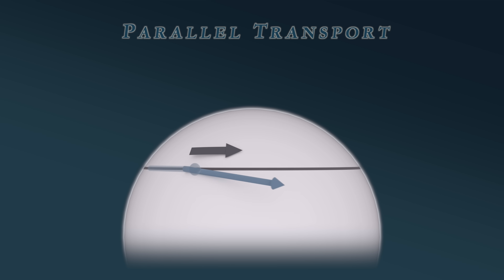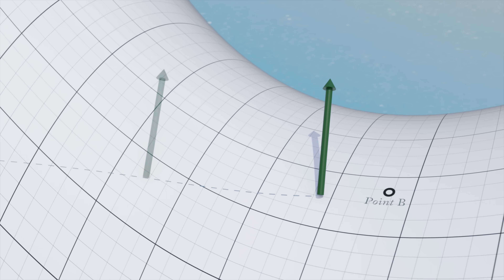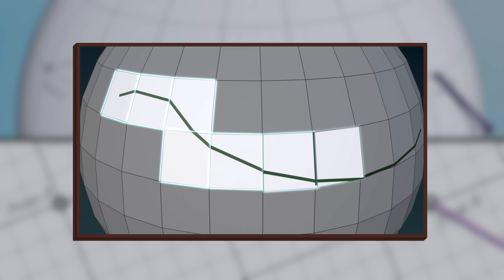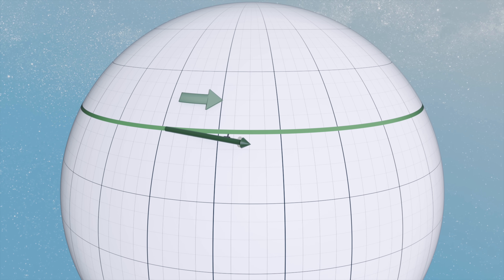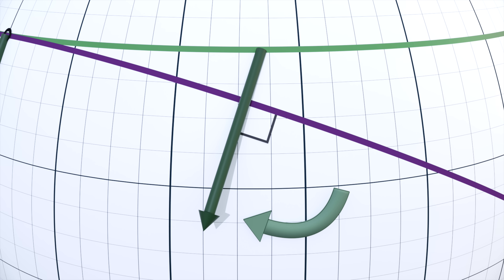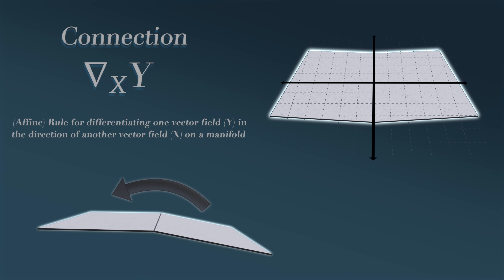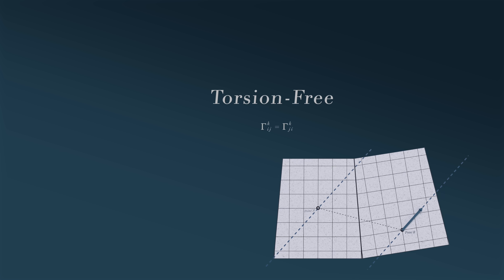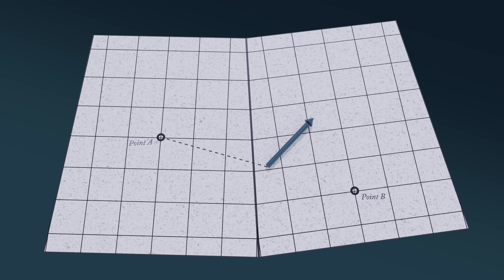Understanding Parallel Transport & Connections in Differential Geometry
To master Riemannian Curvature, one must first grasp the concepts of Parallel Transport & Connections, mathematical tools which function as the essential bridges between flat spaces and curved ones. Discover how these simple concepts give us powerful insight into the nature of Differential Geometry, while advancing us towards our ultimate goal of rendering concrete the notion of curved spacetime.  Plus, Jon Snow knows nothing -- except how to conduct Parallel Transport!

Contents:
00:00 - Intro
00:45 - Parallel Transport
03:43 - The Riemannian Trick
04:53 - Parallel Transport on Curved Surfaces
07:25 - Infinitesimal Case
09:36 - Levi-Civita Connection
11:53 - Alternate Connections
13:46 - Conclusion